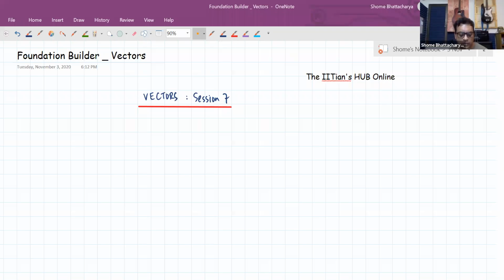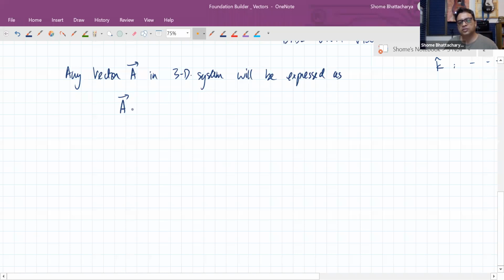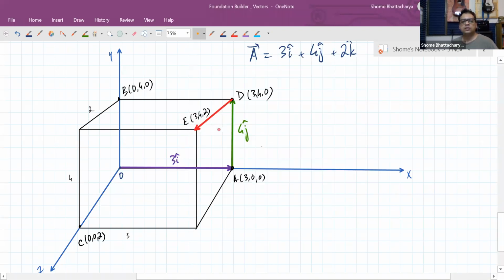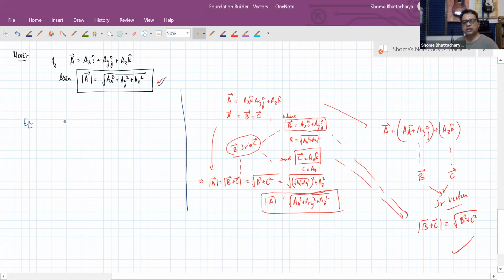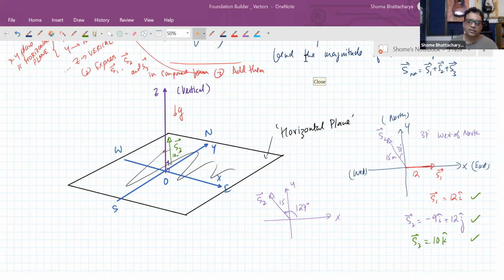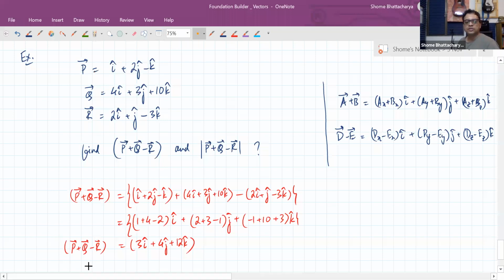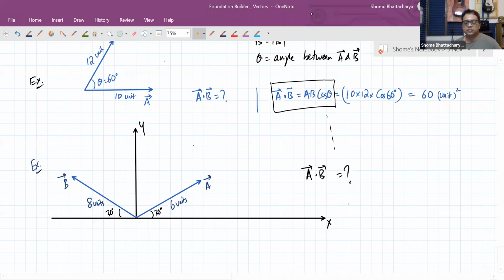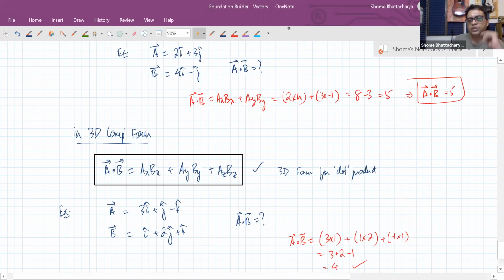Vectors session 7,11th,Foundation Builder,Date-03-11-2020,By-Shome Bhattacharya